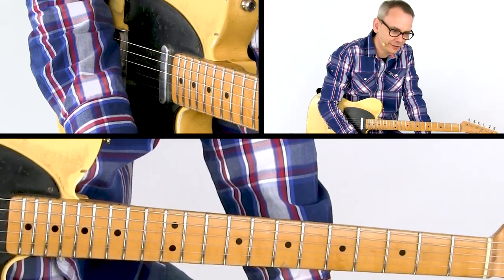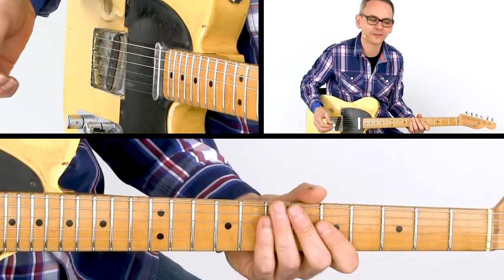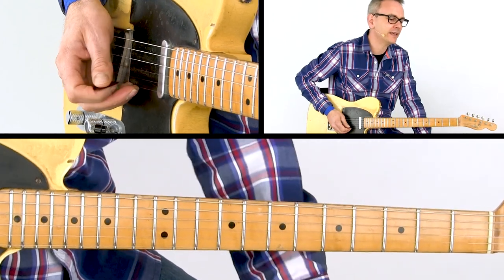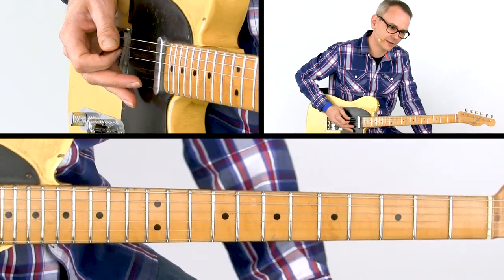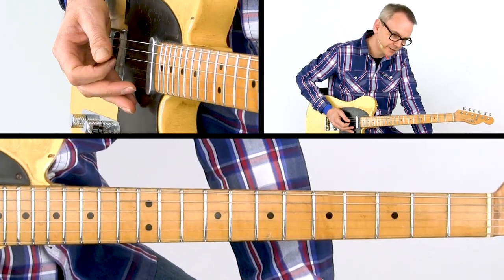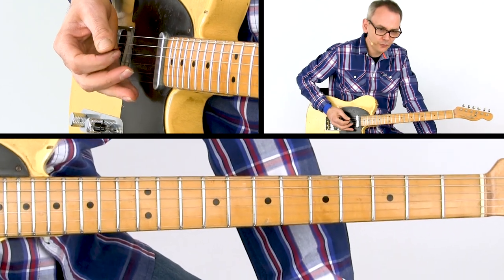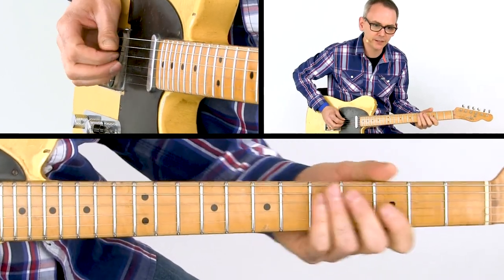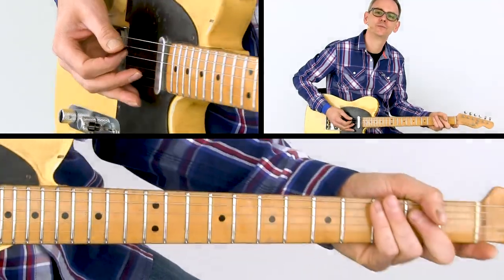Country Guitar Lesson - From Blues to Country Lick - Lars Schurse